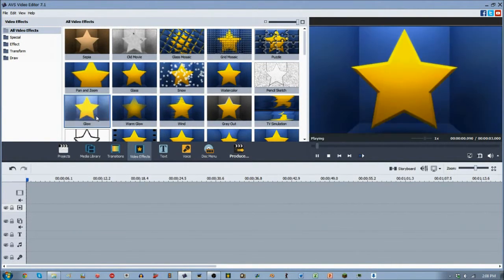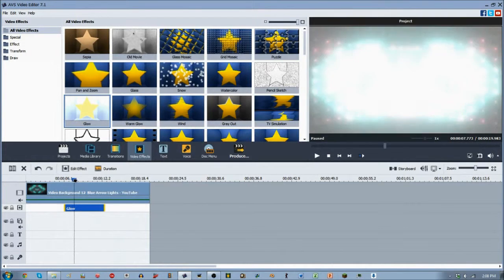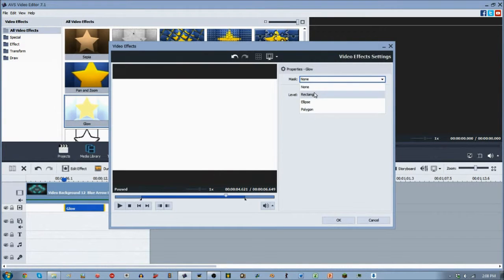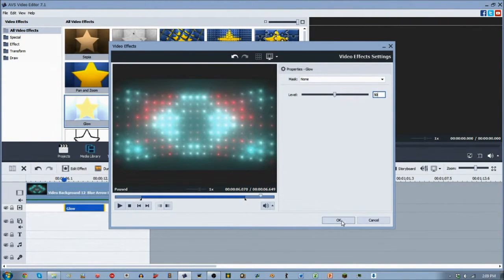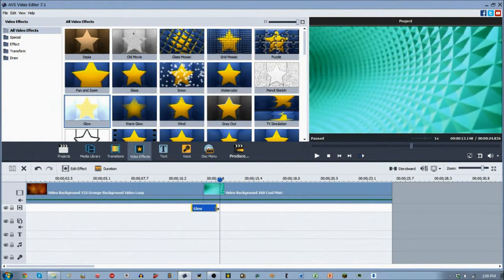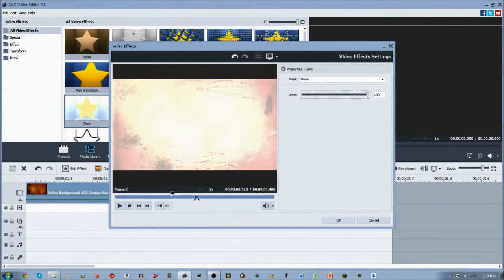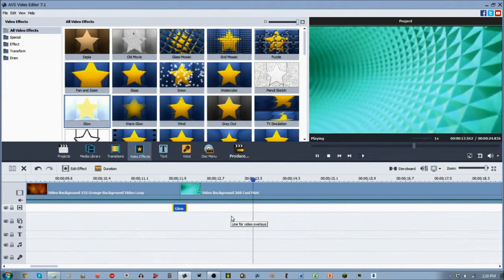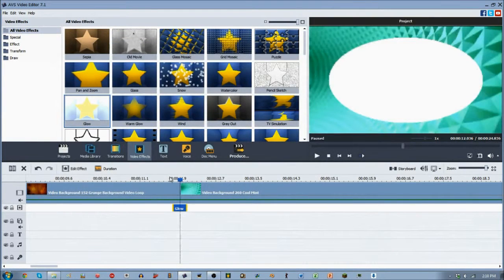AVS Video Editor Tutorial Video Effects: Glow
A new AVS Video Editor Tutorial Series where I dive into the details of every video effect featured in the 7.1 version of AVS Video Editor!